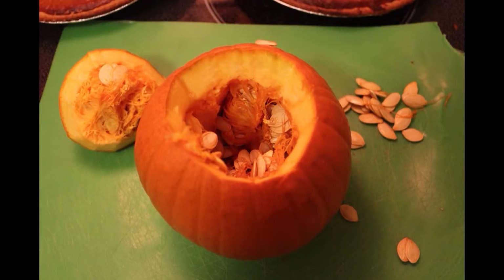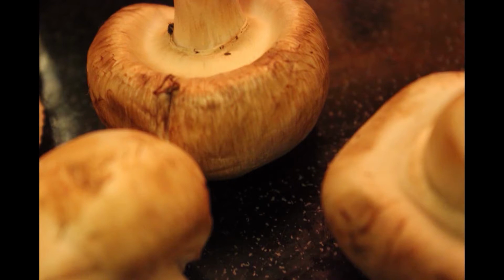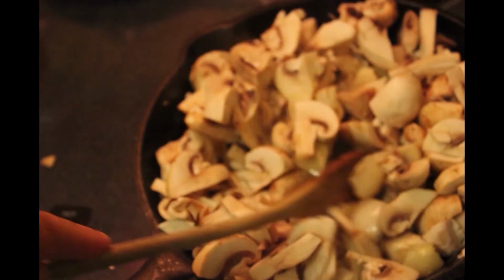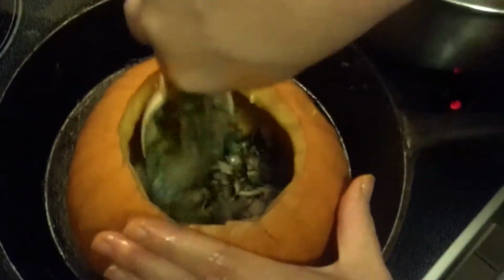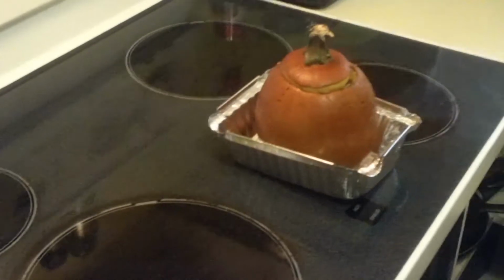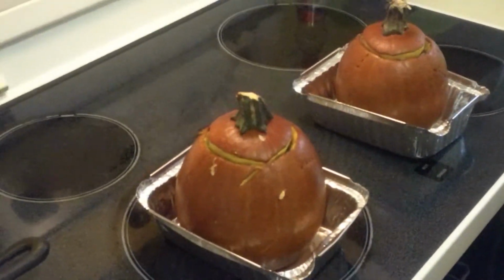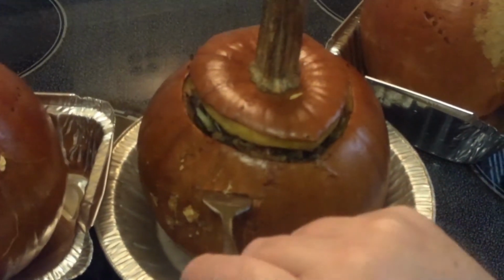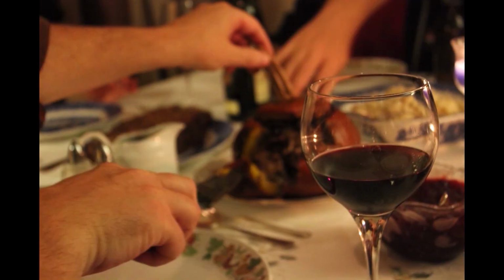*Vegan Christmas Roast Pumpkin Stuffing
A festive Christmas roasted pumpkin stuffed with good things.